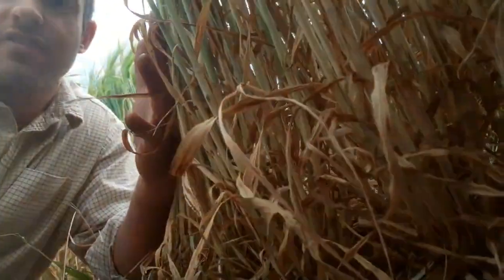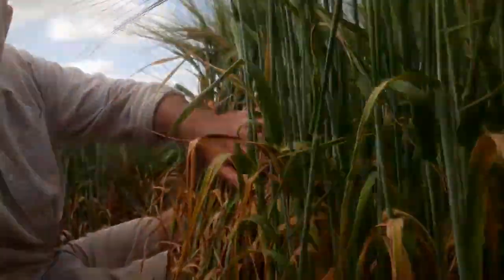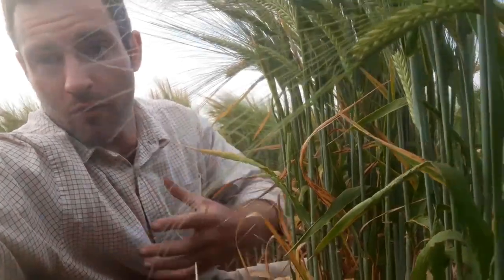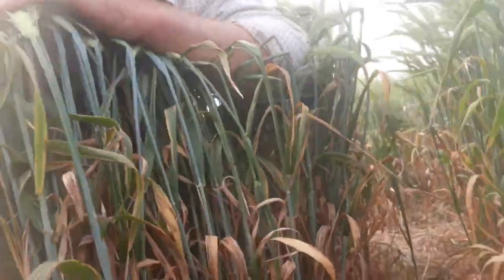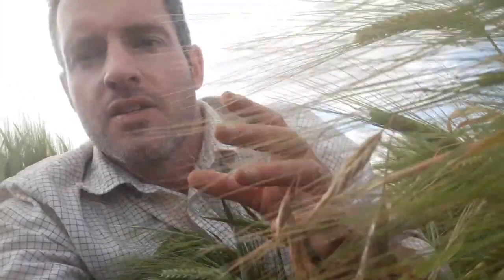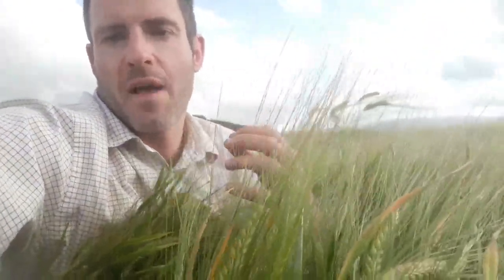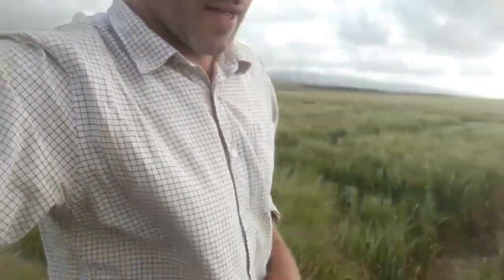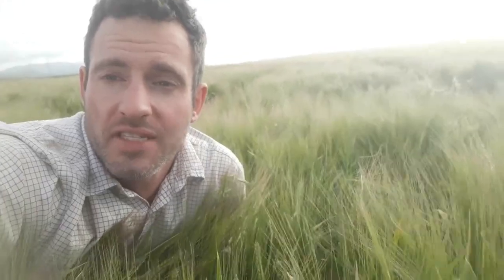Barley Net Blotch Control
ThinkAgronomy controlling barley Net Blotch - how to keep your barley clean without spending the earth.